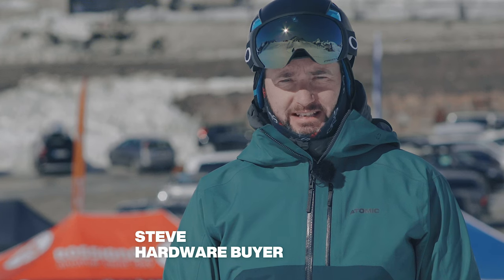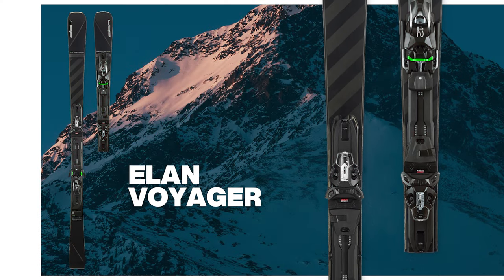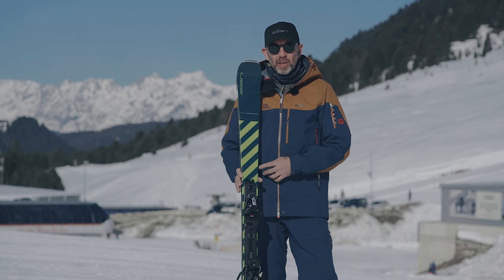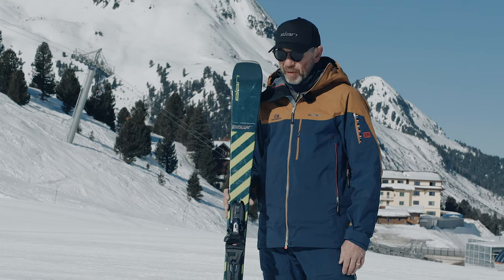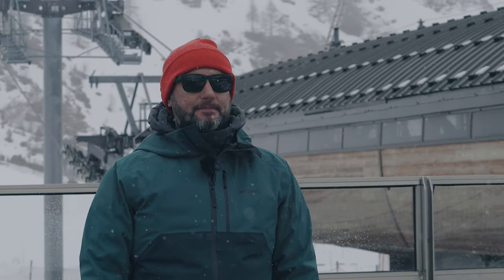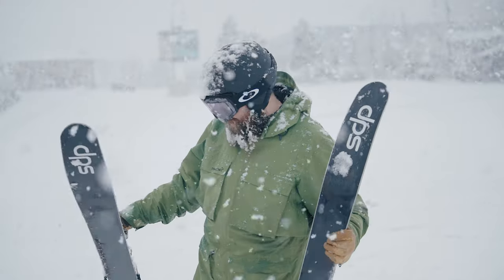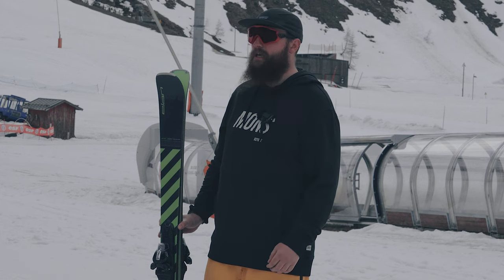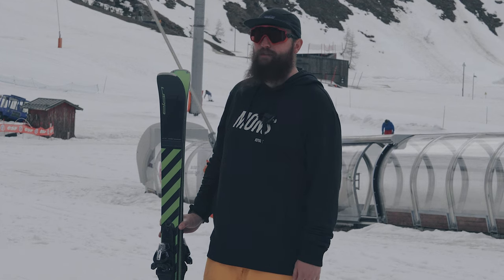Elan Voyager Skis | Ellis Brigham Mountain Sports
The Elan Voyager is the world’s first high-performance, folding all mountain ski. A convenient option that folds down to under 1m for easy storage and carriage; and a no compromise ski for demanding skiers. The key is Elan’s revolutionary Connect Technology, a four axis system mechanism that bonds and seals the ski at the folding joint and integrates with a carbon reinforced plate that serves as a load bearing platform. Surprisingly simple to use and exceptionally strong it’s unlike anything else on the mountain. It isn’t just a high-tech piece of engineering, it’s also an impressive performer on piste with design borrowed from race products and thanks to the 78mm waist and Amphibio rocker it is also very capable away from the groomers. The package consists of skis, bindings, telescopic poles, carry bag plus snow removal brush and drying cloth. Exclusive to Ellis Brigham.